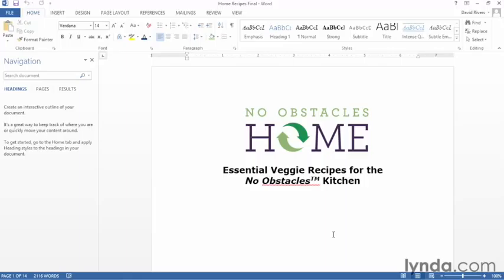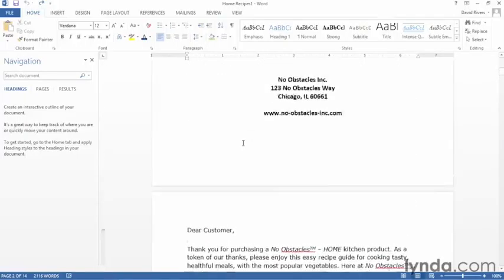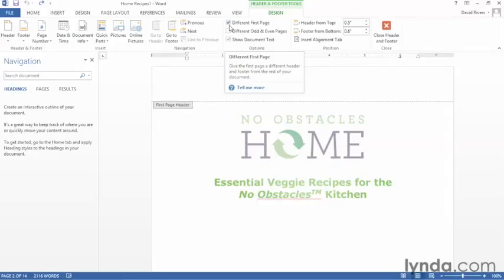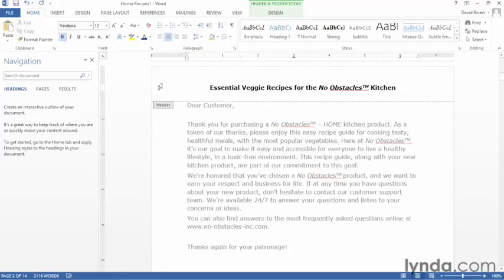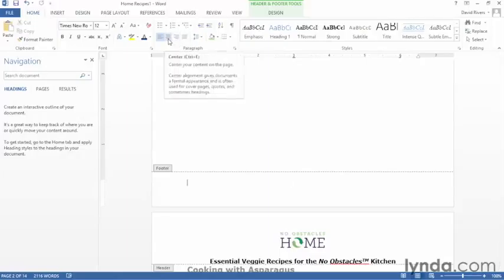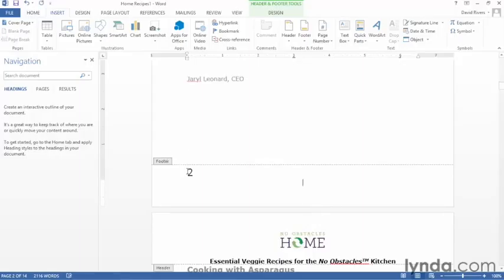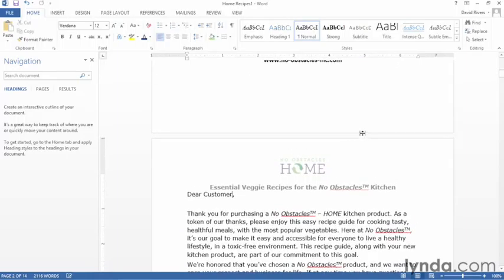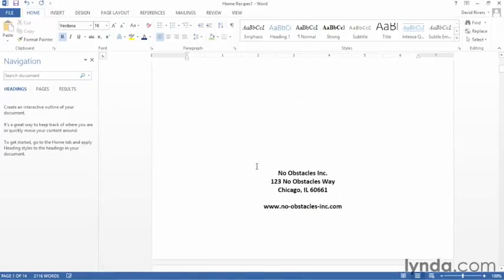Formatting Pages: Headers